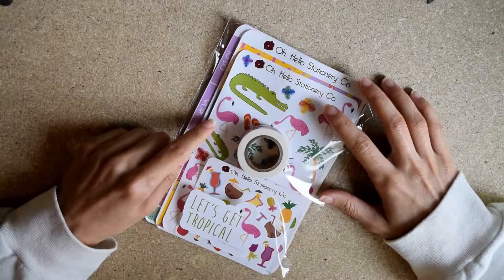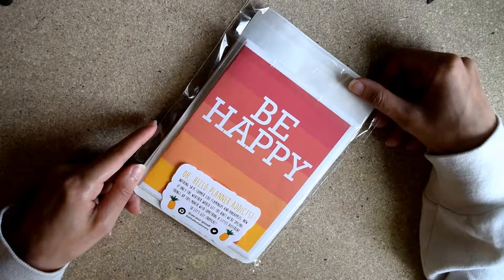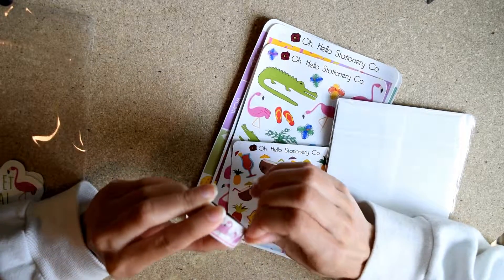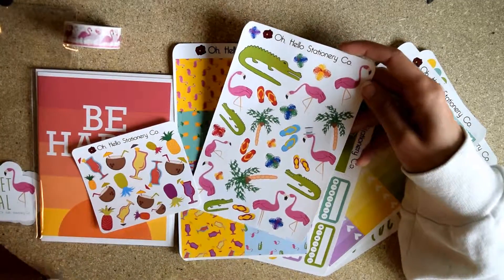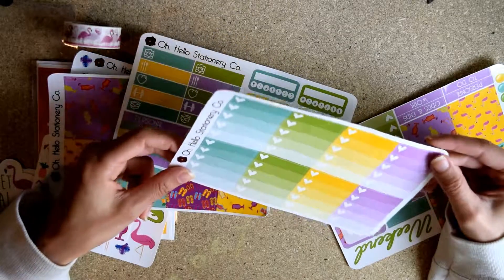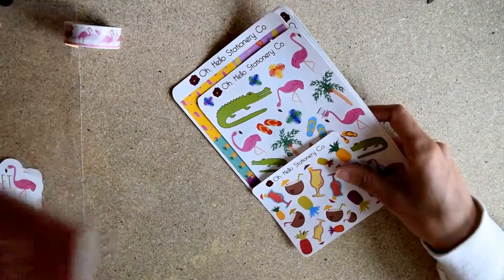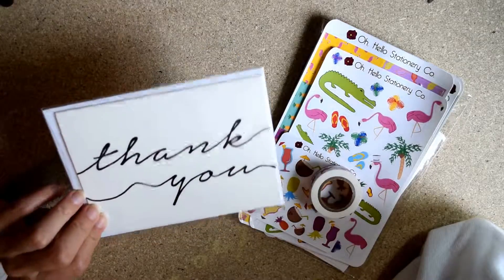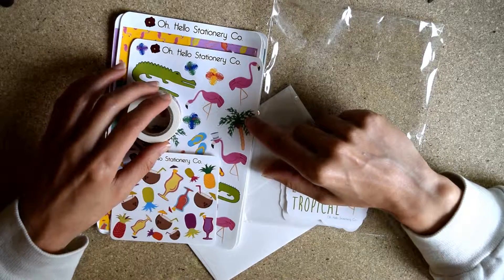Oh, Hello Stationery Co. Subscription Unboxing!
If you're new to Oh, Hello, you can use this link to get $5 off your first purchase! (I will get "Poppy Points" for referring you, which over time add up for major discounts!)

Once you register on their site, you can start collecting "Poppy Points" too!